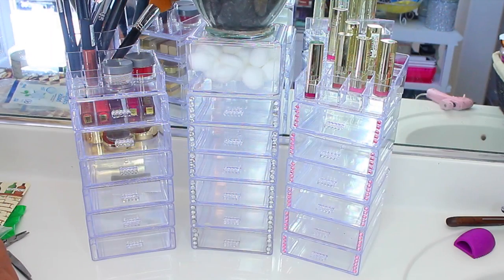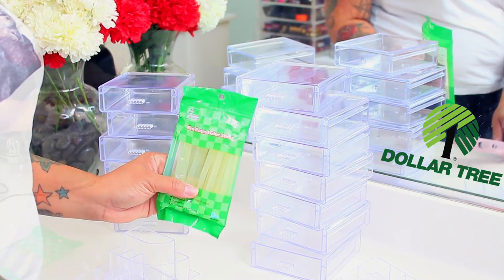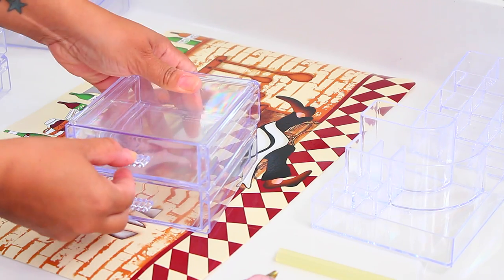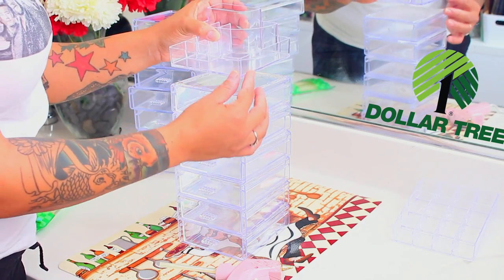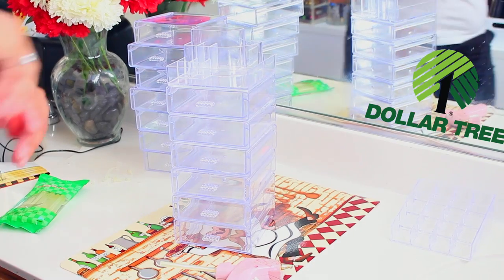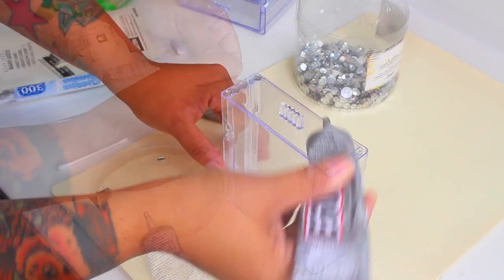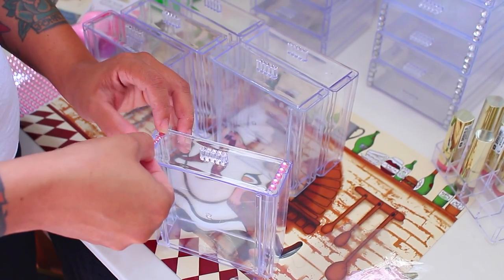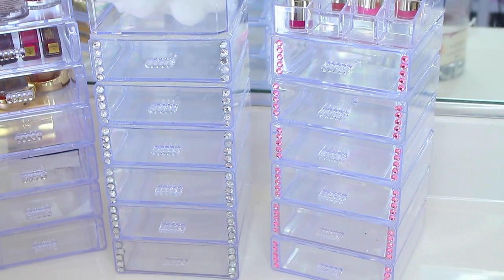DOLLAR TREE DIY FAUX ACRYLIC DRAWER TIER Organizers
SOME OF MY FAVORITE SITES